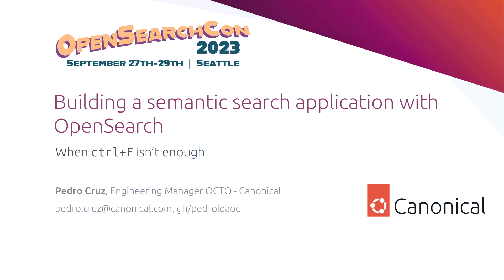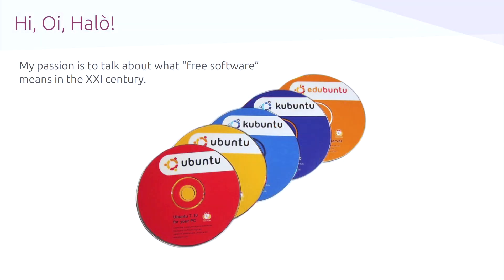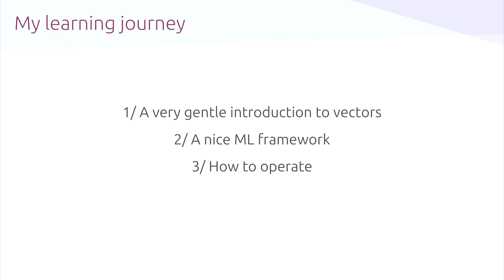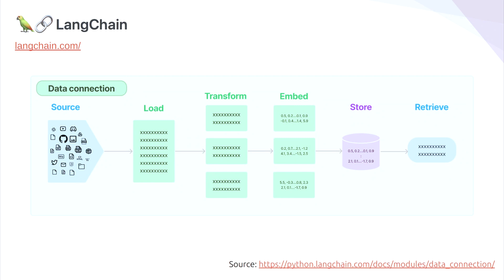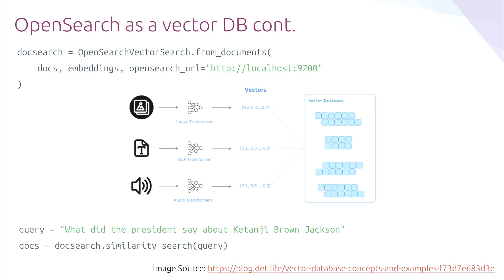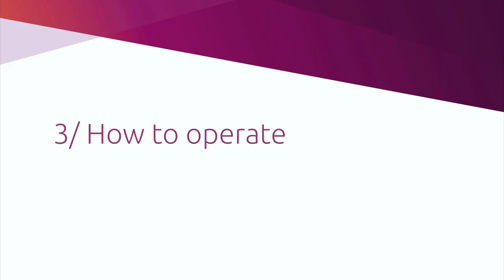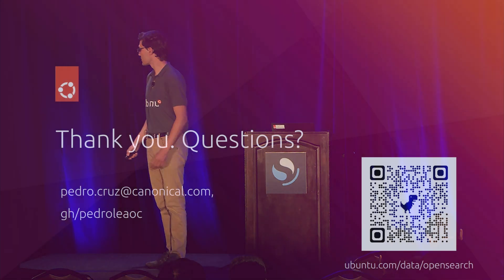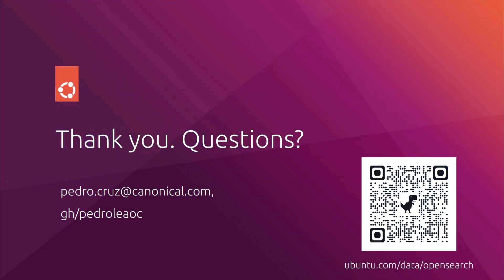Pedro Cruz - From Document to Vector: Using OpenSearch to Store Embedding Data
The supporting infrastructure for large LLM jobs can be difficult and costly to set up. Storing vector data requires careful consideration of resource consumption. OpenSearch offers a straightforward way to store embeddings generated by tools like Azure OpenAI or the Natural Neural Search plugin. It also handles querying, reducing the operational overhead. This talk shows how to prepare pdf files, send them to Azure’s OpenAI API to generate embeddings, and store the resulting vectors in OpenSearch. This will be running on a low maintenance Raspberry Pi cluster and Charmed OpenSearch.